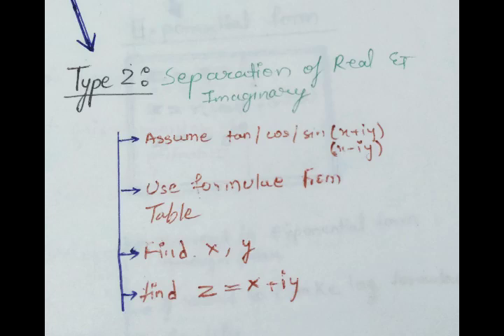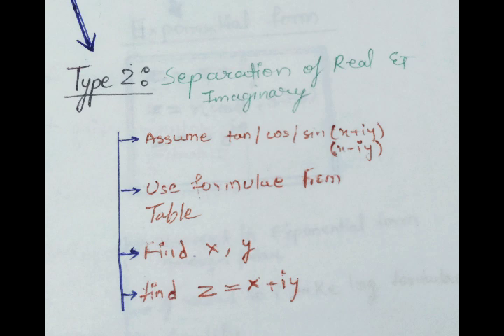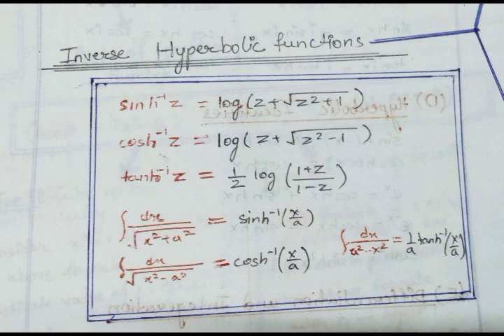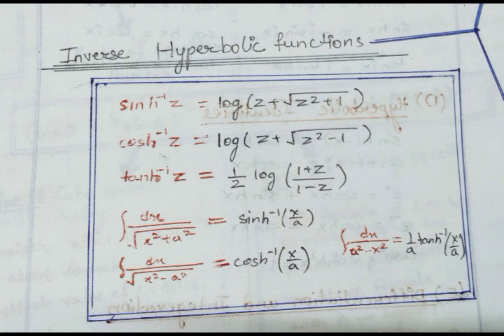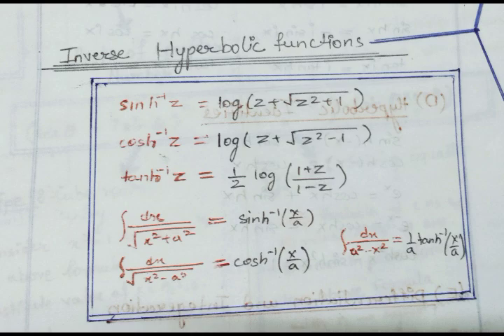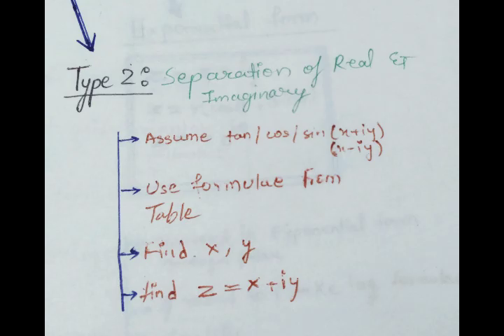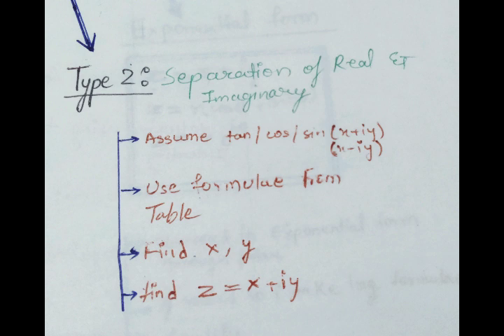Type 2 Inverse Hyperbolic Functions